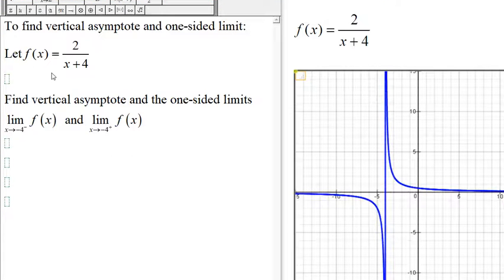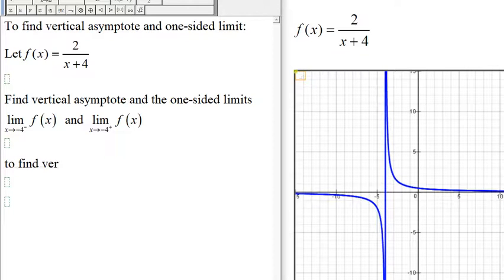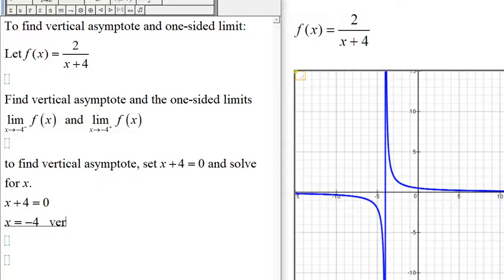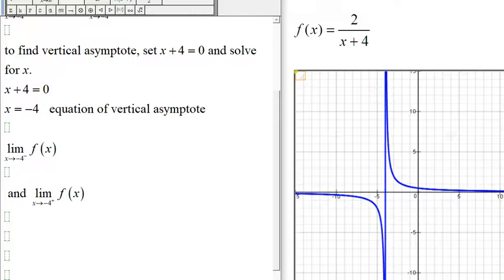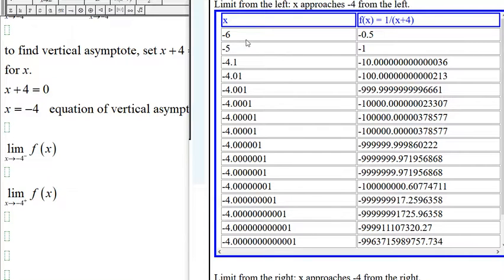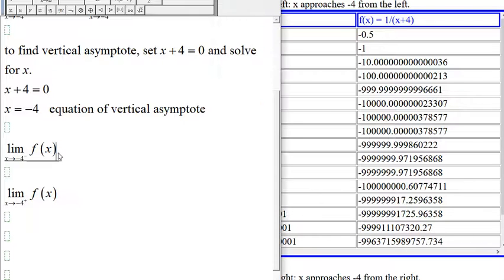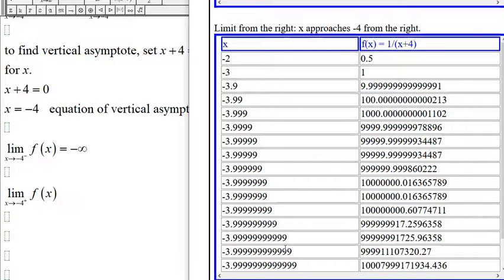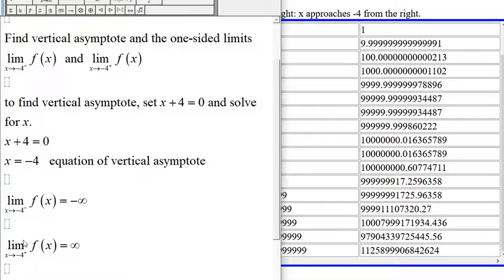Calculus (video 022): One-Sided Limits and Vertical Asymptote (part 1)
Calculus: One-Sided Limits and Vertical Asymptote